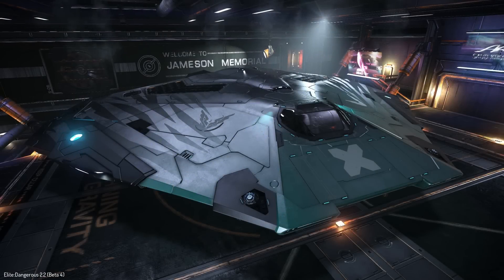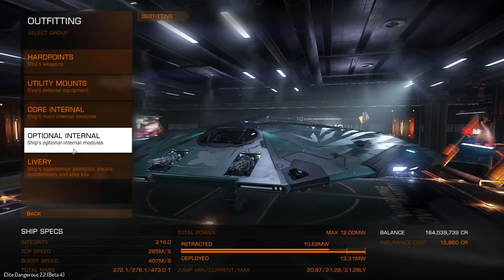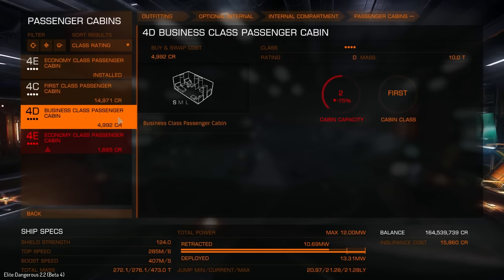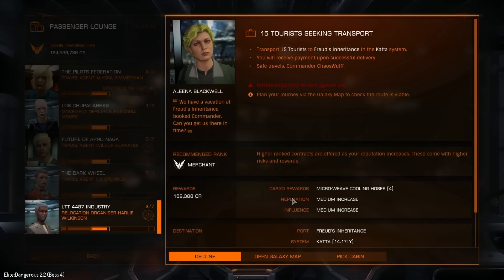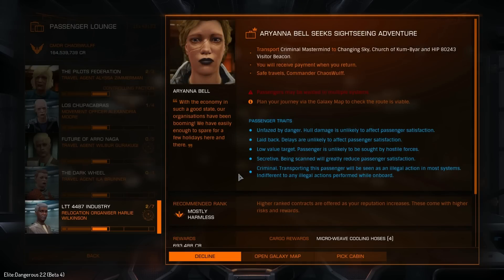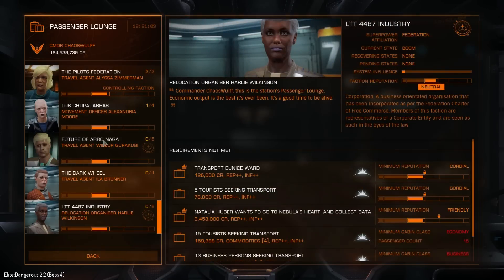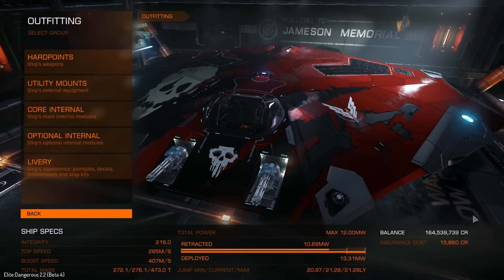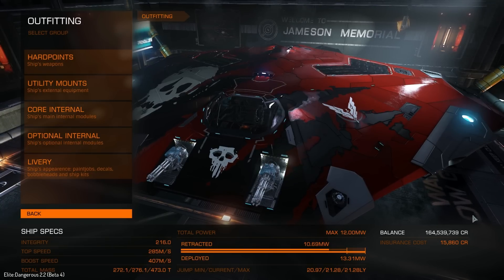Elite: Dangerous - Smallest Passenger Ship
You don't need a big fancy ship to run passengers, let's see just how small you can go and still be able to fit cabins.